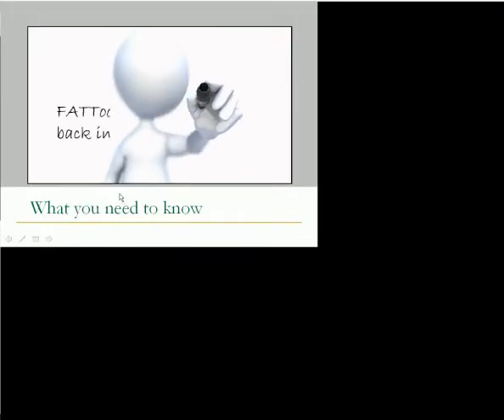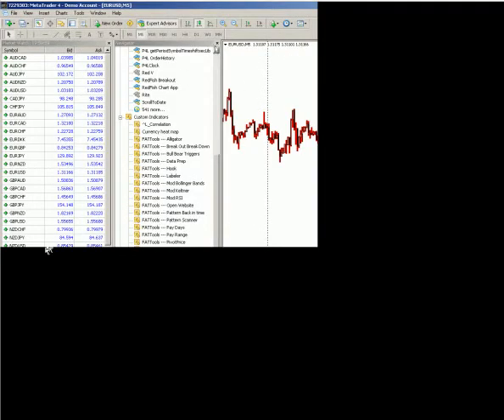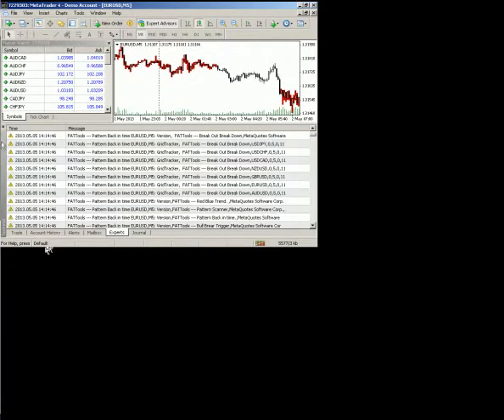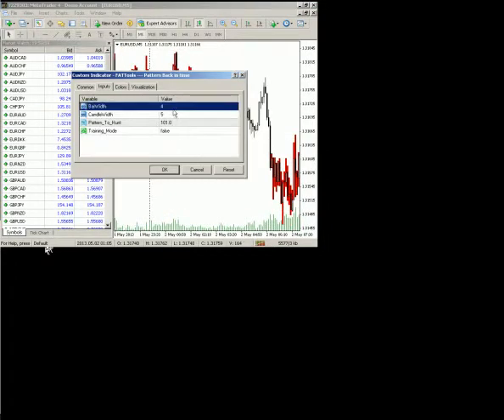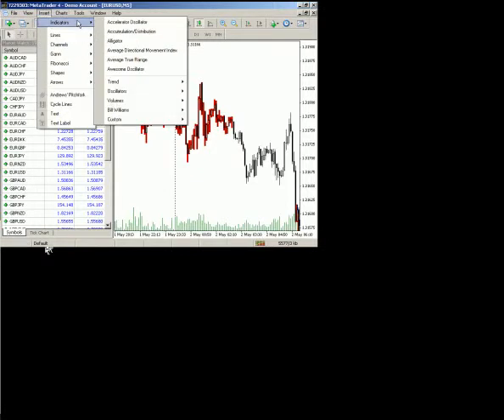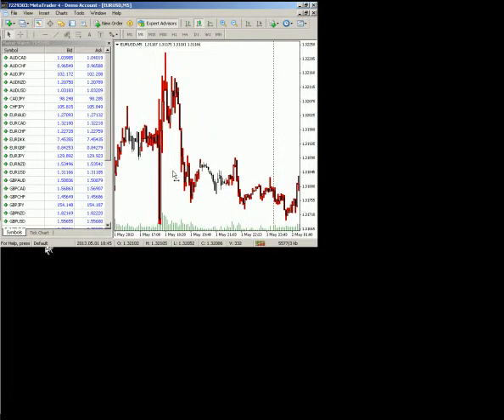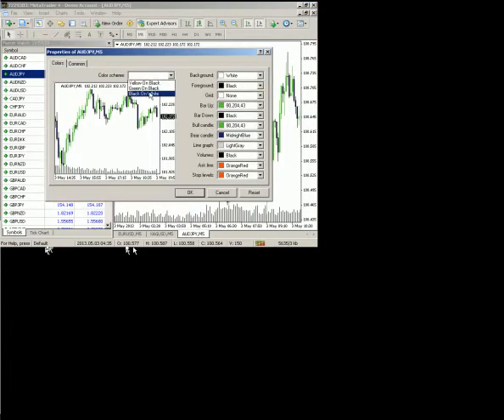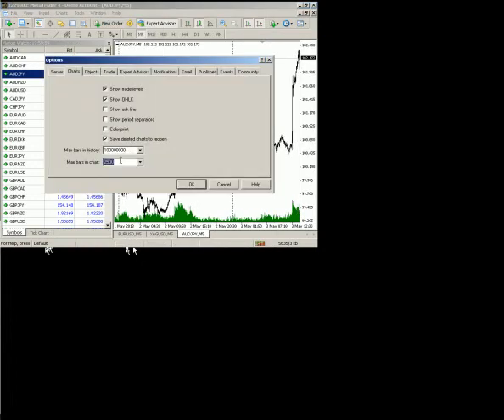FATTools --- Pattern back in Time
Pattern on the chart back in time